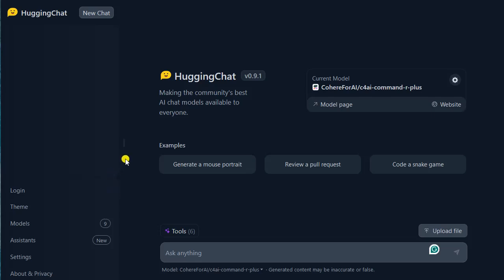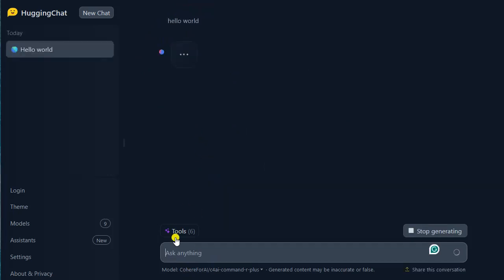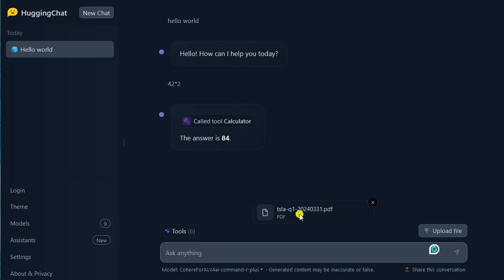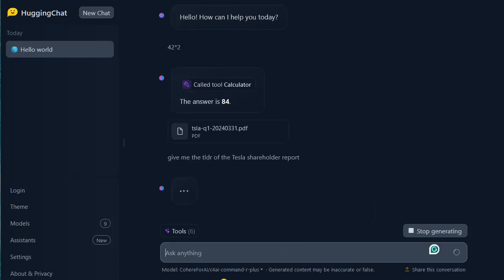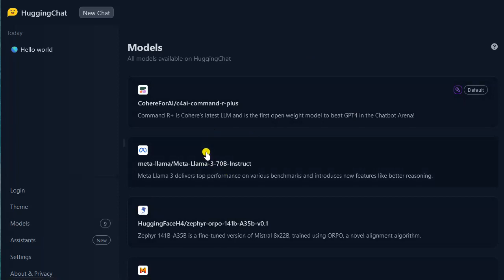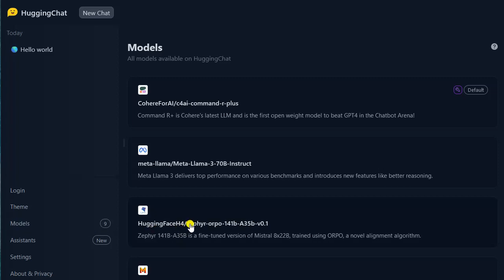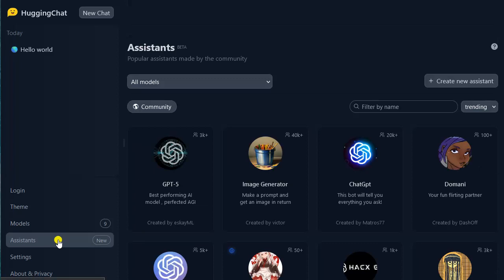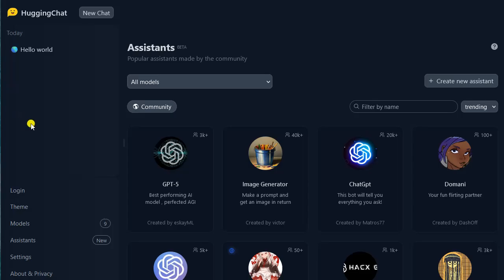HuggingChat - Latest Free & Open-Source AI Models with Browsing, Image Generation, and Assistance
In this video, I'll show you how to use HugginFace to chat to access image generation abilities, assistants, and chat of the latest AI models created by the community.